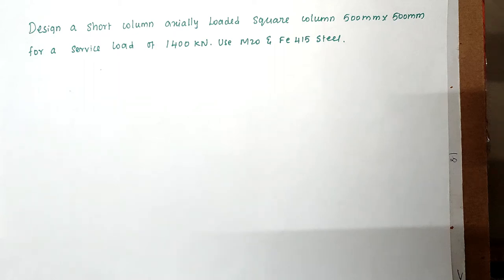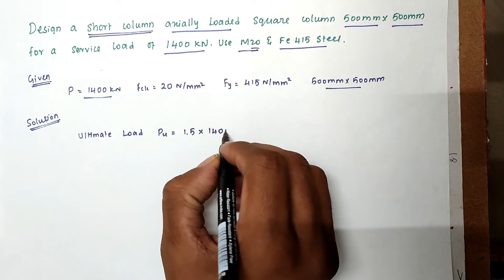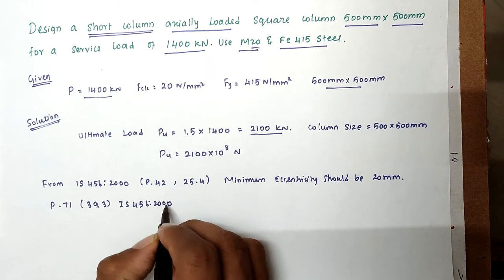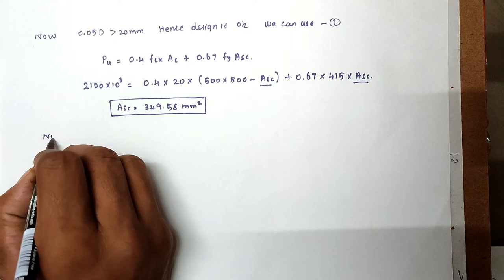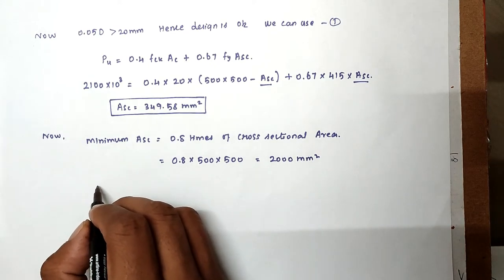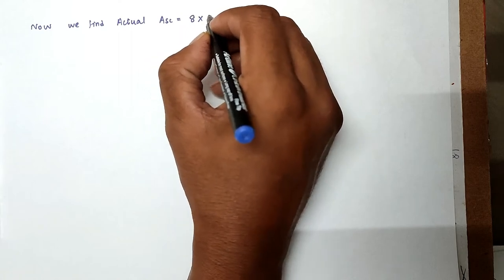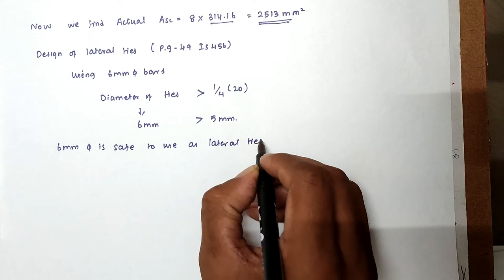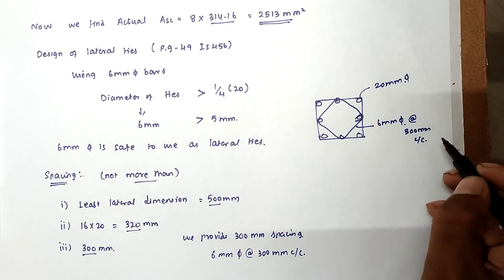design of short column | short column design limit state method | IS456 design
civil engineering,
ssc je,
mcq,
objective questions,
junior engineer,
state je,
dmrc,
diploma civil,
sjvn,
state psc,
upsssc je,
je civil,
up je,
je recruitment,
surveying mcq,
geotechnical mcq,
surveying MCQ,
geology MCQ,
Railway MCQ,
 estimation MCQ,
concrete technology mcq,
concrete mcq,